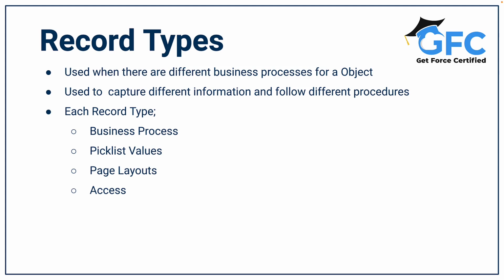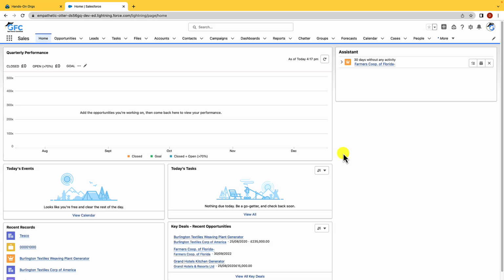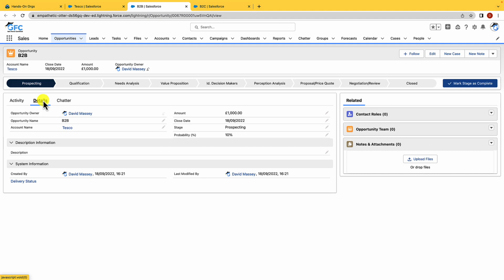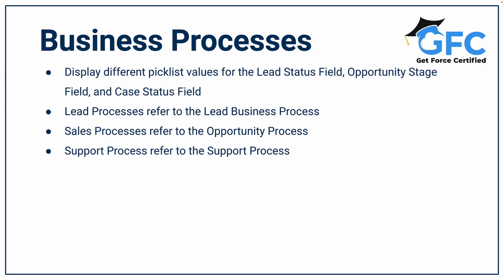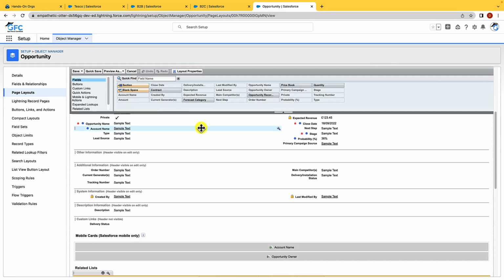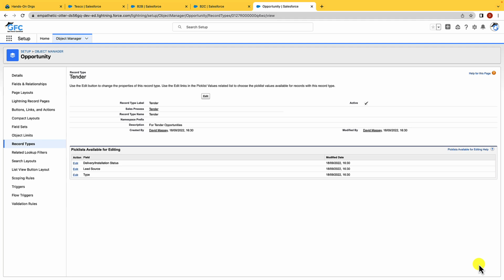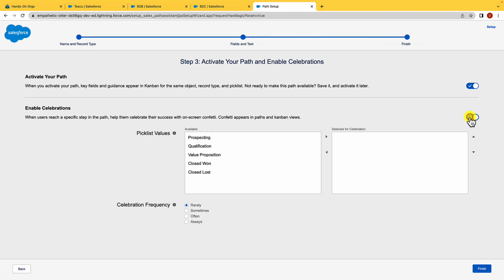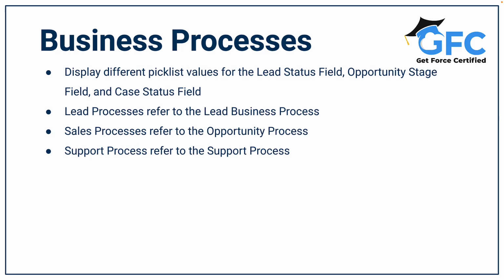Salesforce Associate Certification - Record Types and Business Processess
In this video we are going to look at Record Types and Business Processes, this is part of the Data Model: 25% Objective.